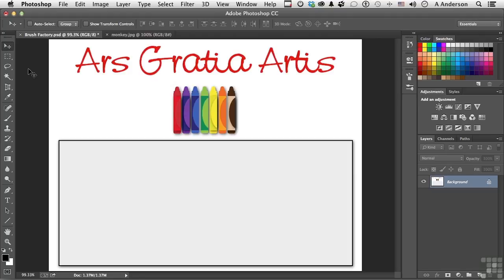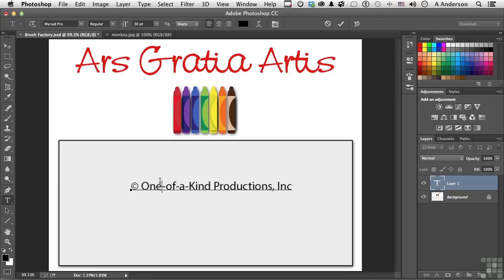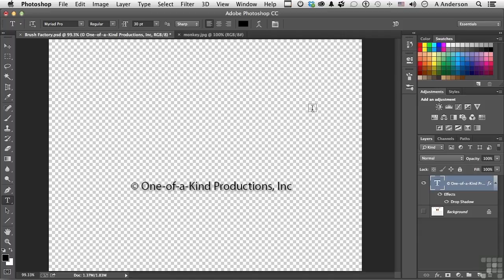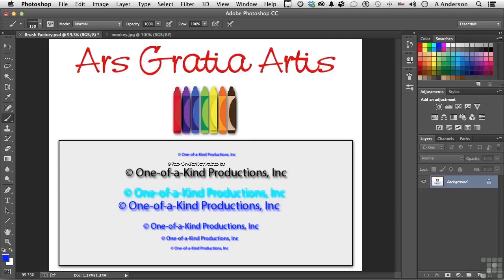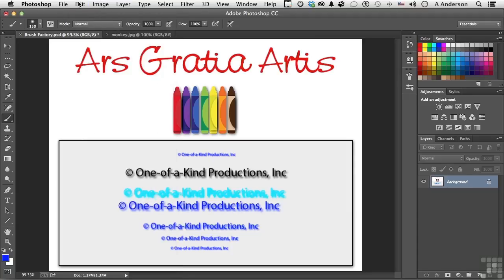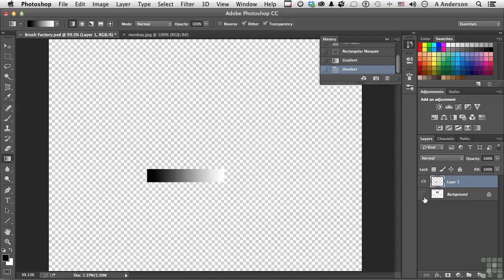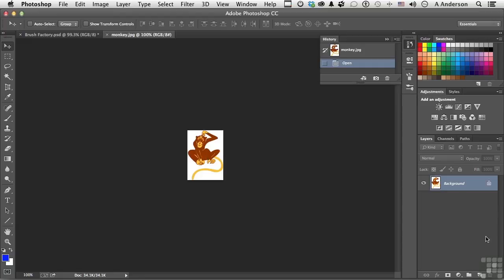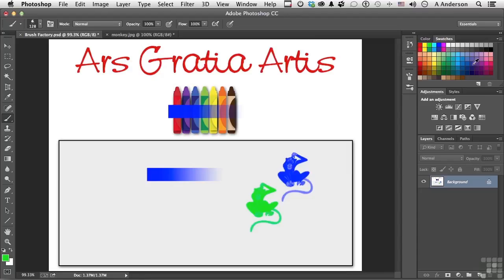Master Adobe Photoshop 125